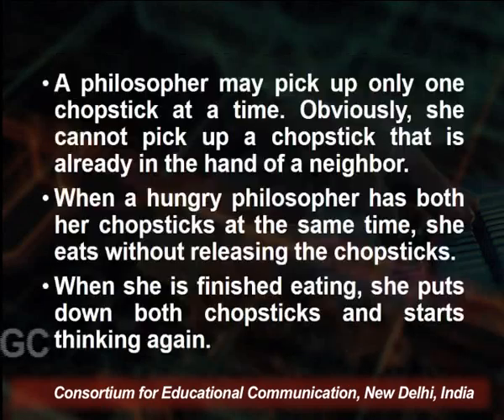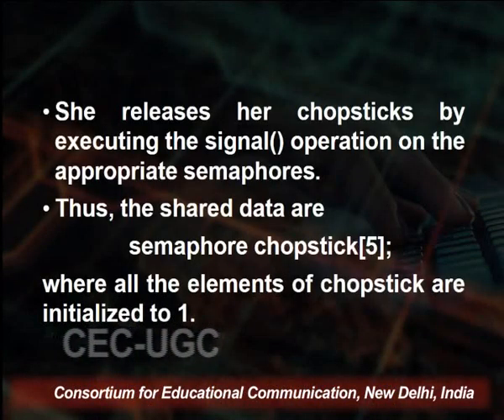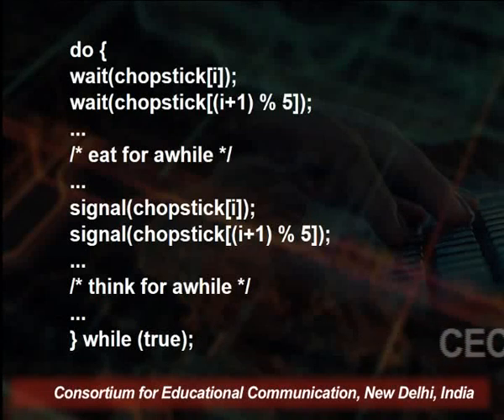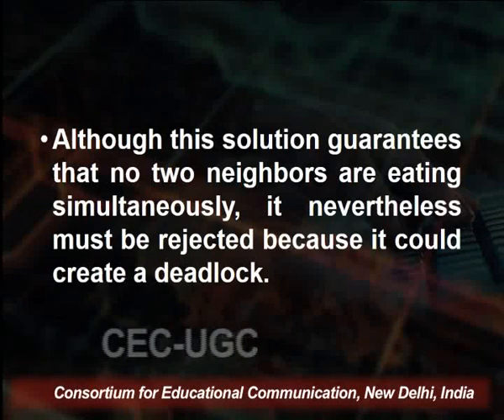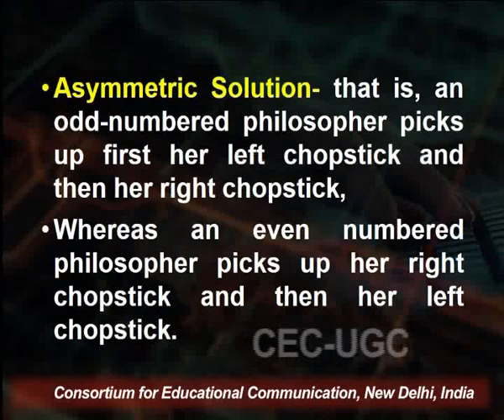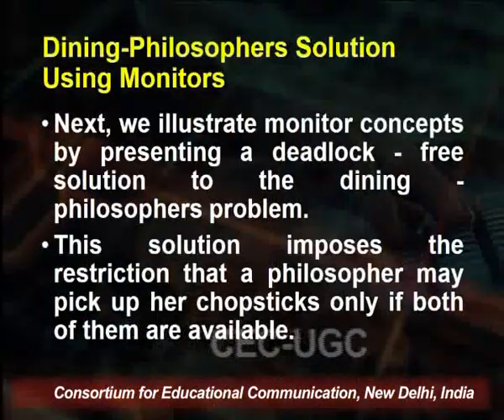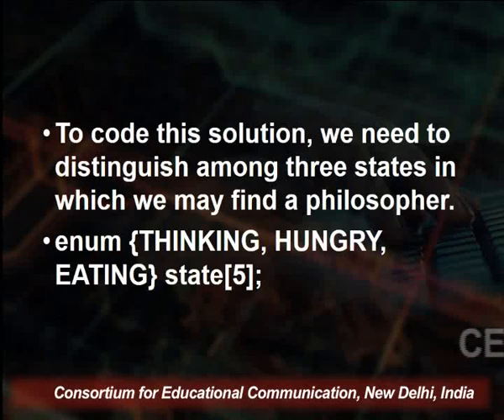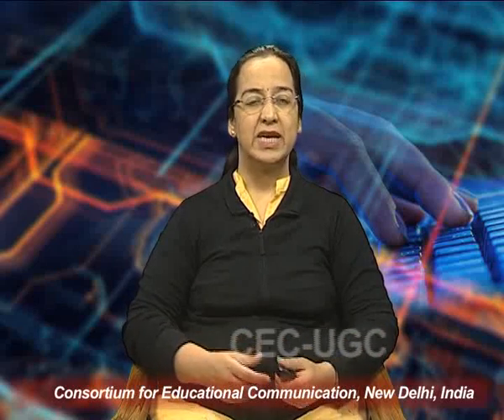Process Synchronization : Dining Philosophers Problem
This Lecture talks about Process Synchronization : Dining Philosophers Problem.